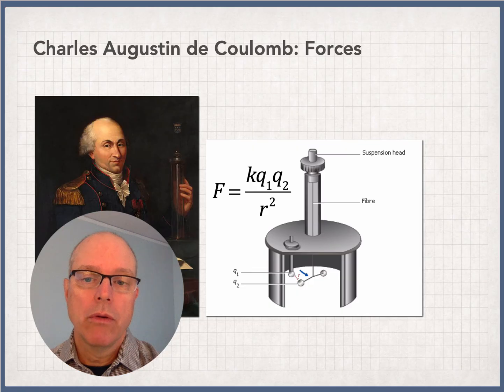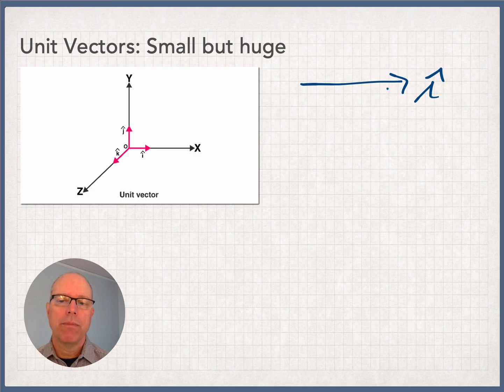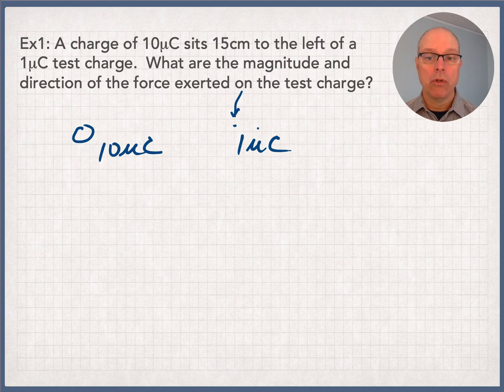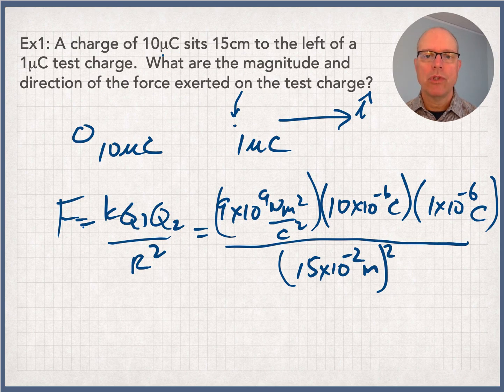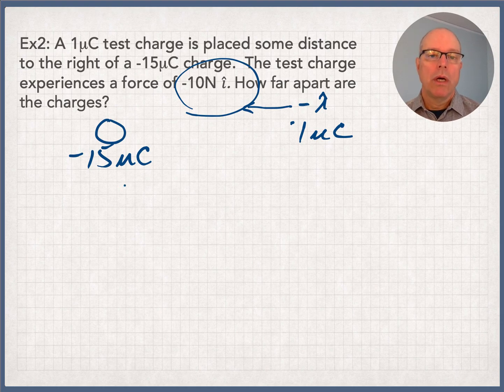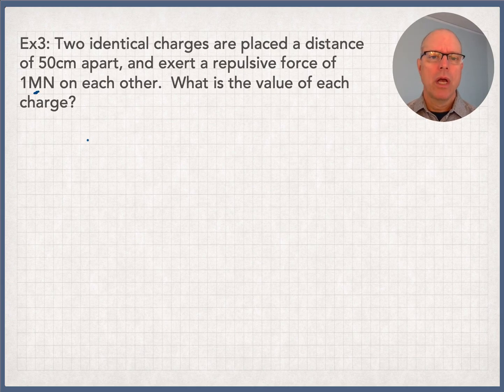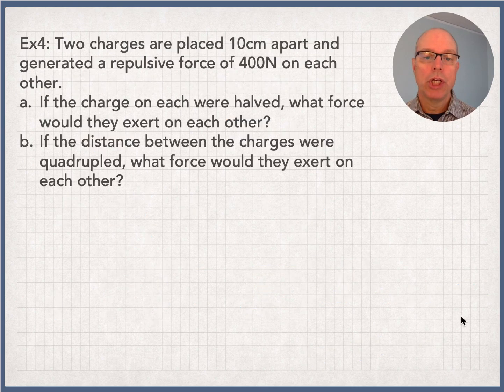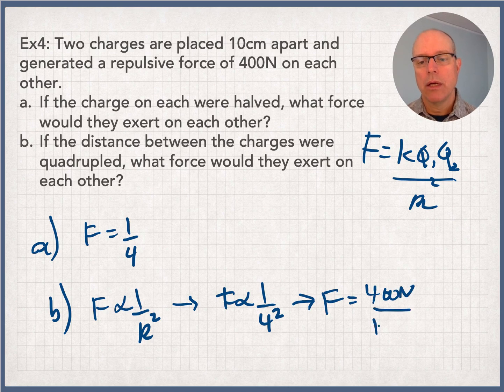Phys2H Ch16.5 - Coulomb's Law